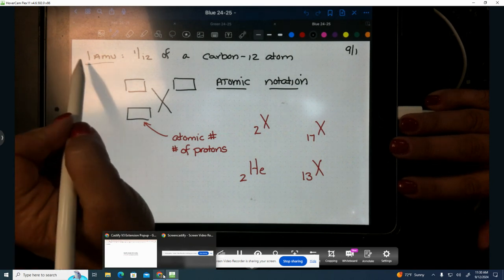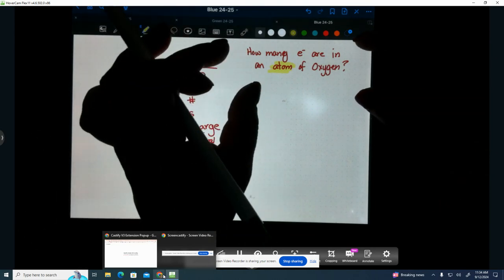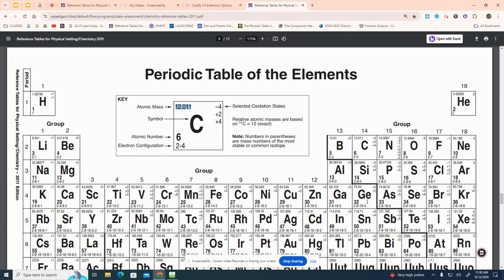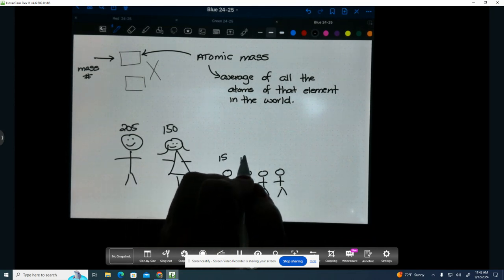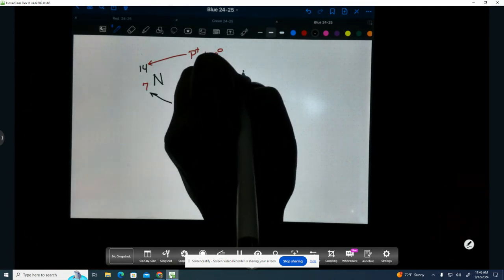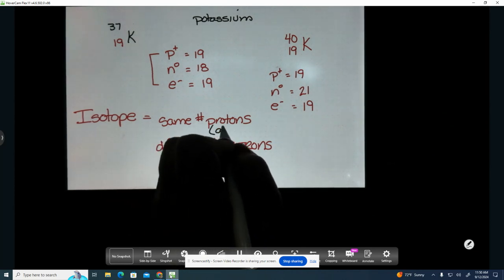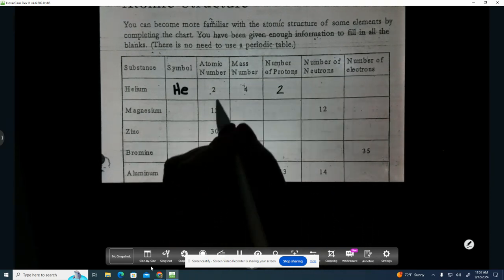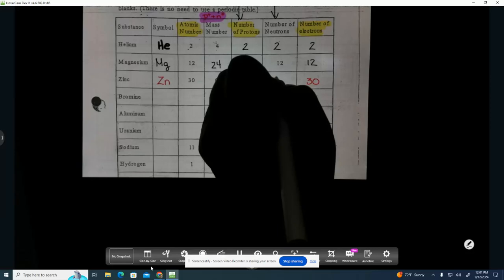Untitled Video September 12, 2024 12:01 PM